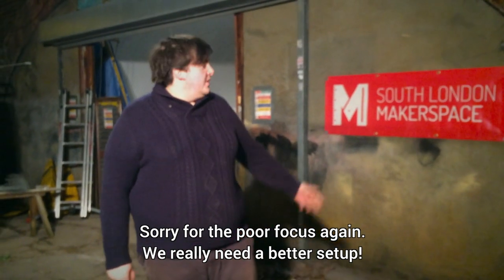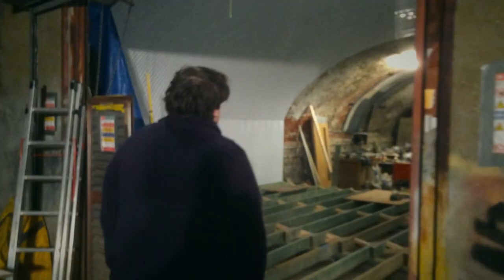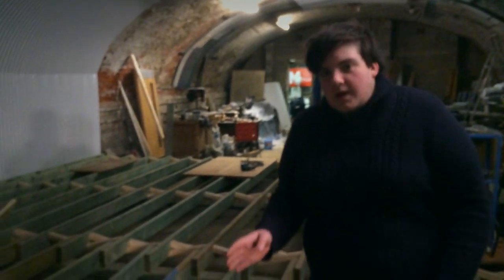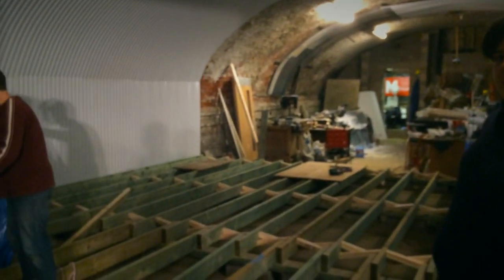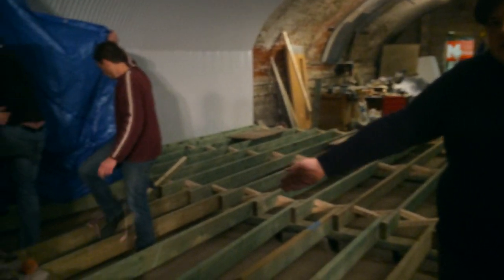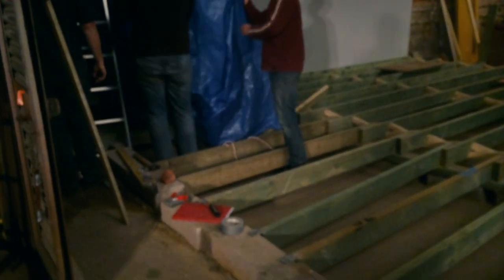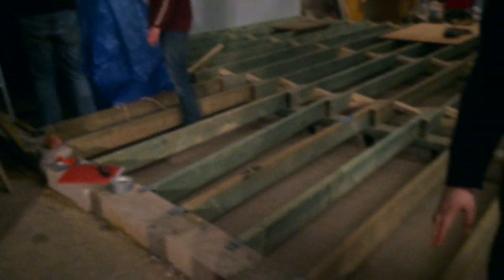Make the Space: Wednesday 11th February 2015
Today we had a somewhat unsuccessful visit from UK Power Networks to repair our electrical supply, but on the bright side, a load of people turned up and we were able to build a temporary Euro Toilet with blue plastic sheet, and get the joists cut for the remaining part of the flooring read for a big push over the weekend to get the floorboards down.